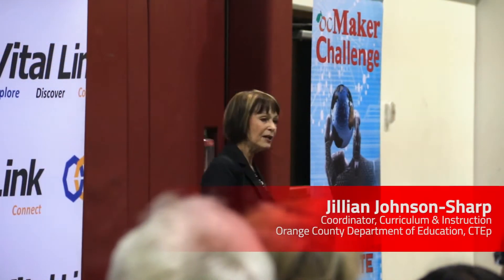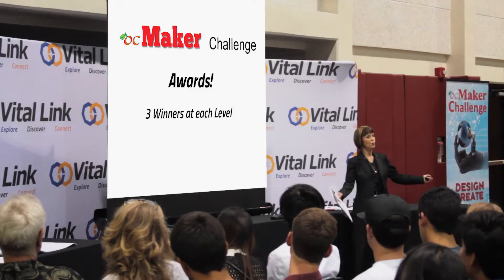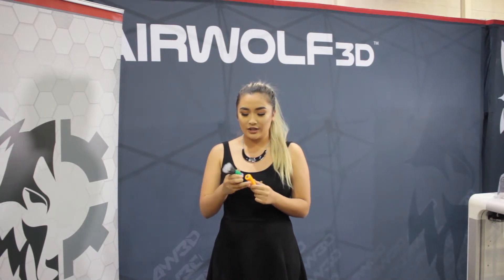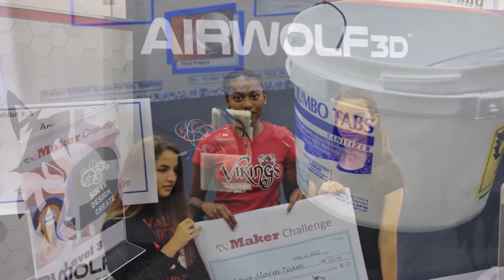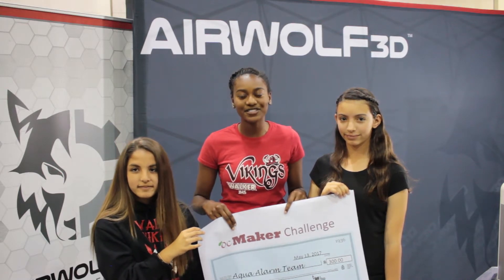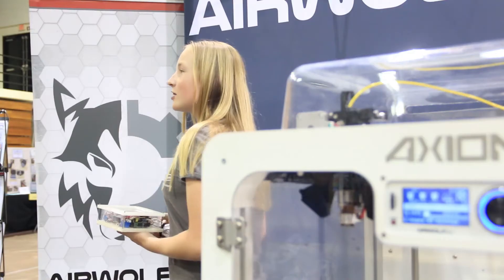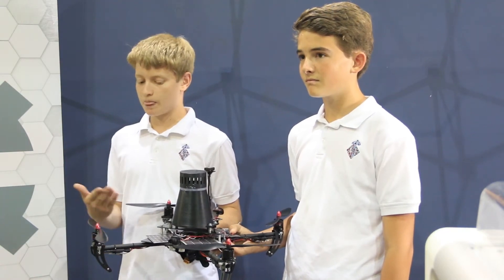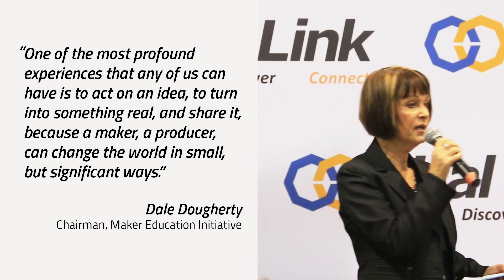California's Largest STEM and 3D Printing Competition: ocMaker Challenge 2017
What is the oc Maker Challenge?

The ocMaker Challenge is an integrated STEM design competition where students are challenged to "Design and Build (or significantly repurpose) a physical product, that will solve a problem, a need or a want."

Organized and promoted by the Orange County Department of Education's Career Technical Education Partnership and supported by Vital Link, the ocMaker Challenge is designed to ignite students' passion for STEM subjects. Airwolf 3D proudly serves as the event's main industry sponsor/3D printing trainer provider.

To learn more about 3D printing in the classroom, please